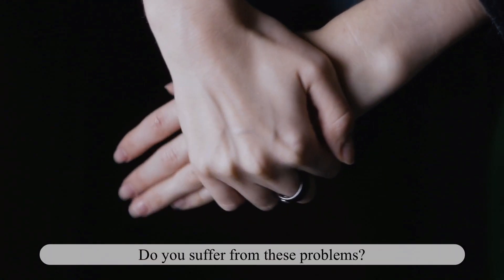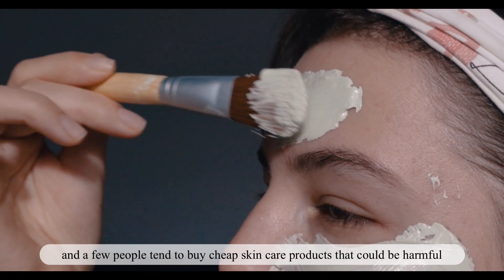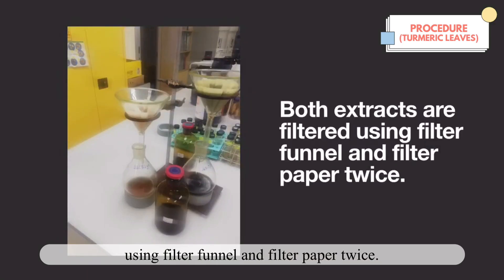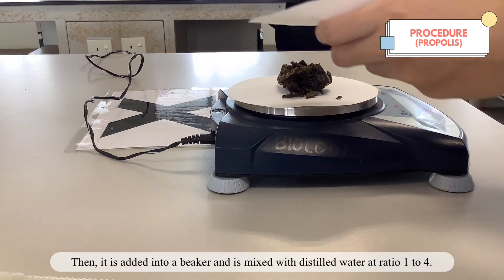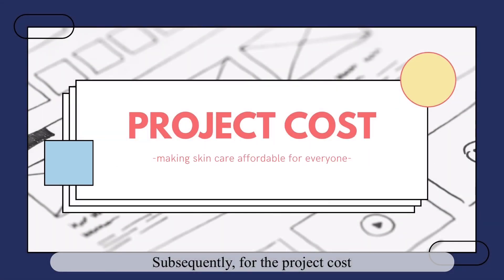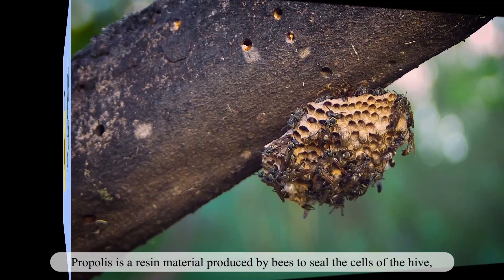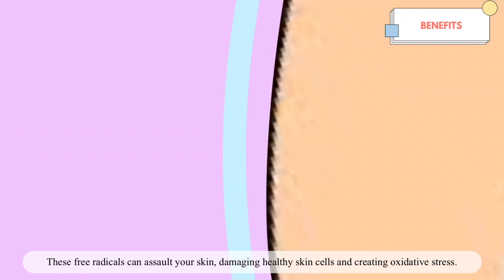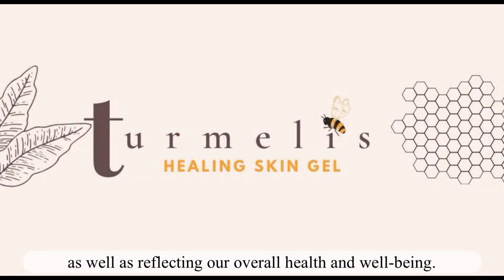MIYIO2021 TURMELIS HEALING SKIN GEL | SEKOLAH SERI PUTERI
Sekolah Seri Puteri, Cyberjaya

We are a team from Sekolah Seri Puteri, Cyberjaya that is participating in 9th Malaysia International Young Inventors Olympiad 2021 (MIYIO 2021)

Addlyn Alyssa
Putri Maryam Inas
Nur Diniy Dayana
Nurul Amirah Najwa

Many Malaysians suffer from a variety of skin disorders, yet do not have access to proper treatments, mainly due to monetary issues. Thus, we came up with a cheaper product, yet equally as effective as products currently on shelf as a solution to help these patients. This is by using topical therapy, allowing us to create a new product from turmeric leaves, propolis, and glycerin that could act as an emollient/moisturizer. We present to you, TURMELIS HEALING SKIN GEL.

Enjoy the video! Don't forget to press the like button and share :)